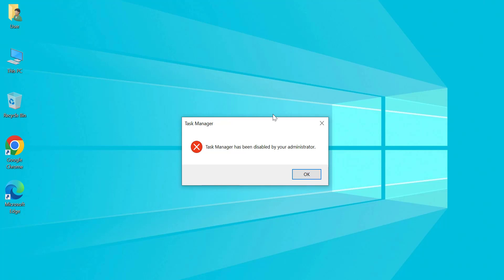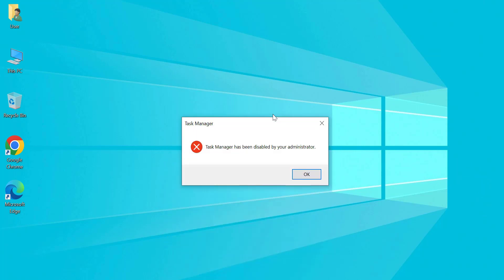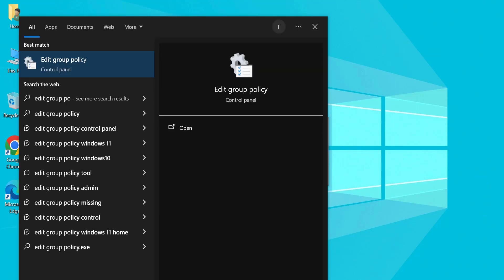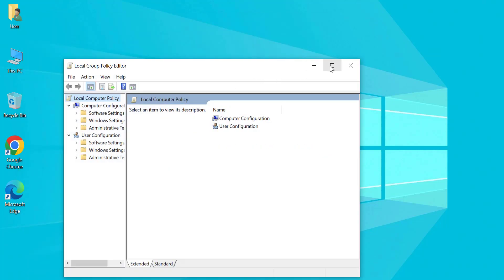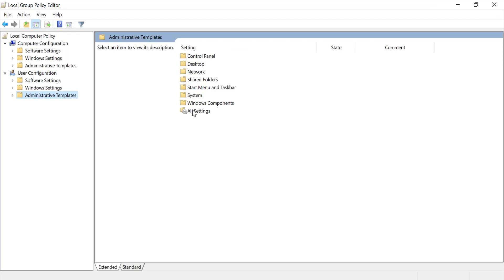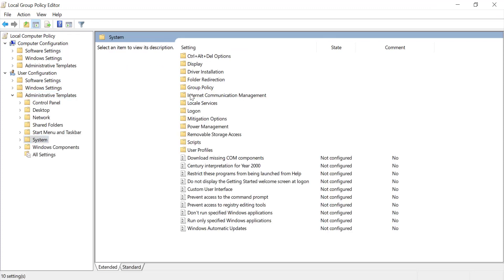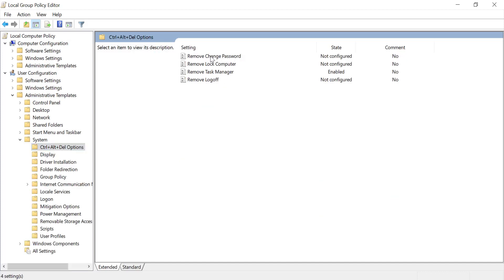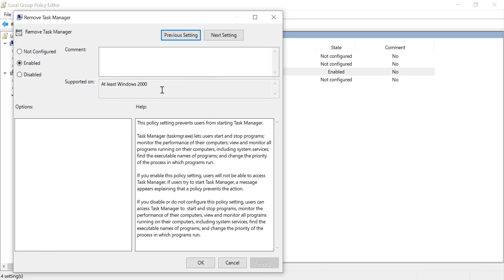How to fix task manager has been disabled by administrator in windows 10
If you're encountering the "Task Manager has been disabled by your administrator" message in Windows 10, it might be due to a group policy setting or a malware infection. Here are some steps you can take to resolve the issue: